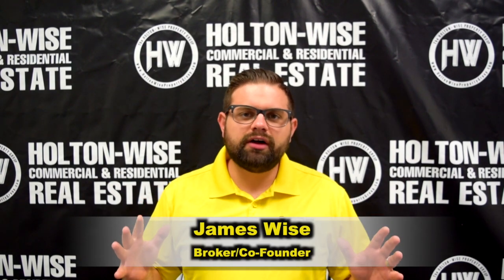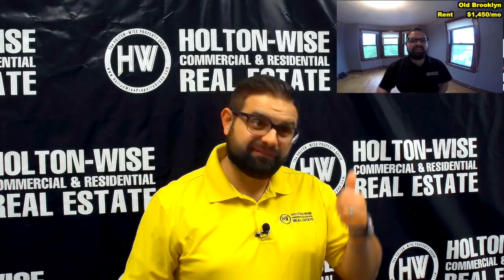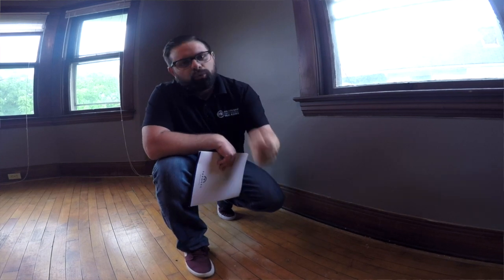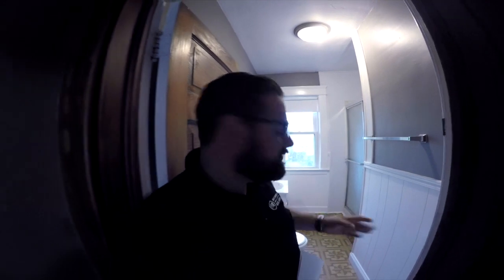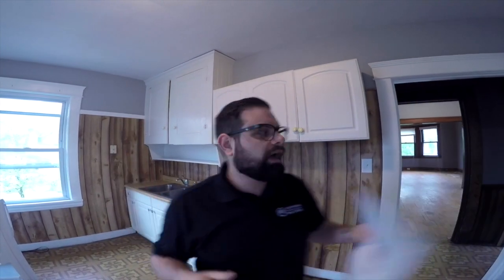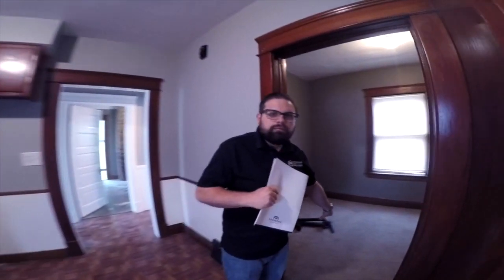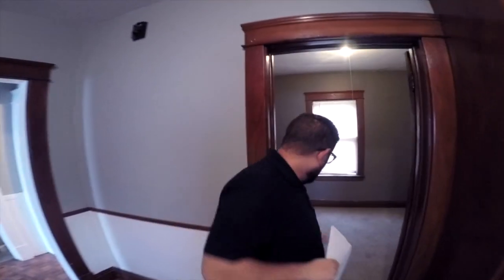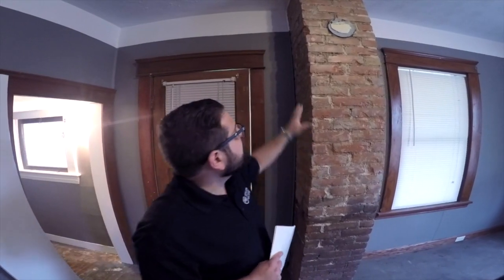Best Turnkey Market for Multifamily: Cleveland, Ohio | Investment Properties For Sale - 4433 Ardmore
Cleveland, Ohio is often referred to as one of the best turnkey real estate markets in the United States. In this episode of The Investment Properties For Sale Show HoltonWise CEO James Wise take investors on a tour of a duplex located in Cleveland's Old Brooklyn neighborhood. This rental property is a great turnkey investment in one of the best turnkey markets out there. If you are interested in investing in Cleveland housing reach out to HoltonWise today.

HoltonWise Cleveland Ohio Rental Property Insurance Agency